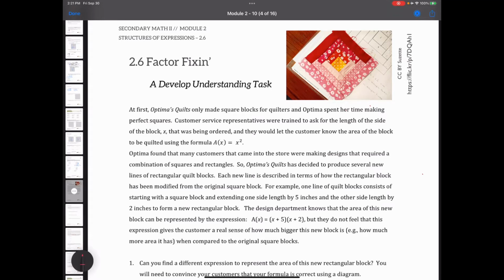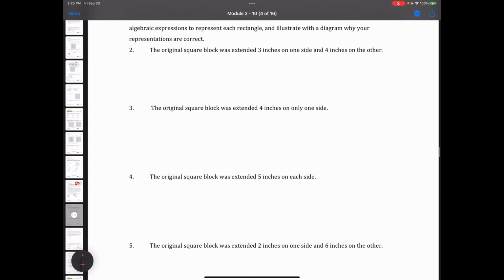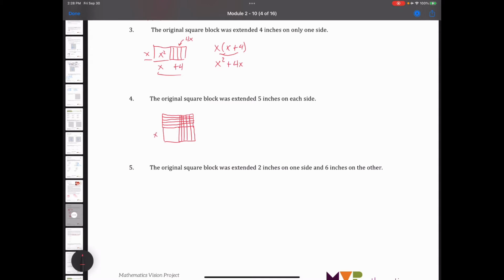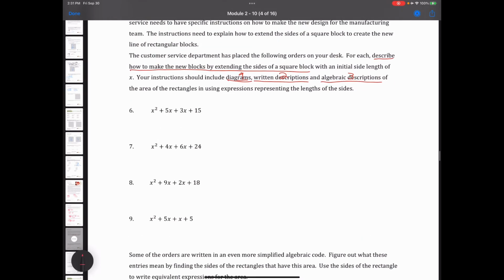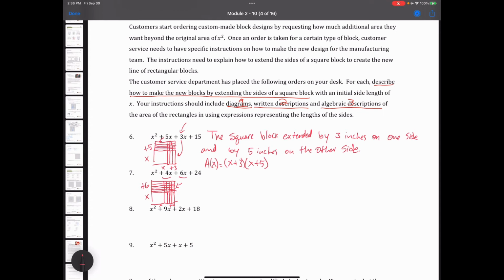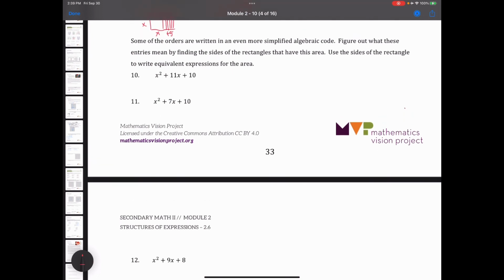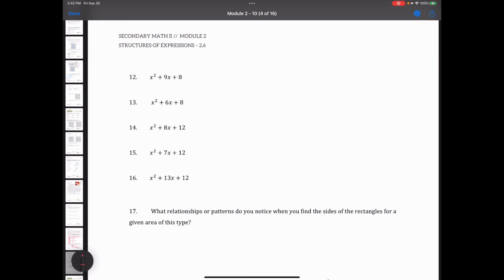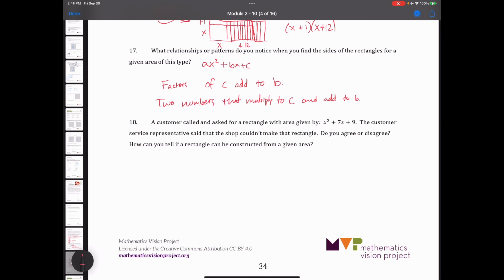Module 2 Lesson 6